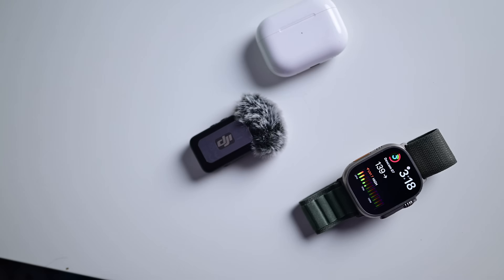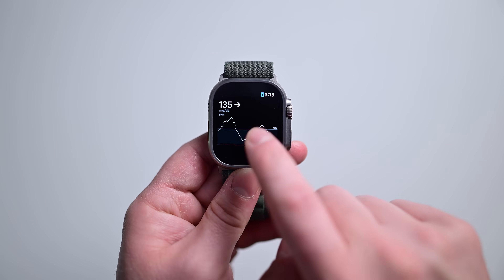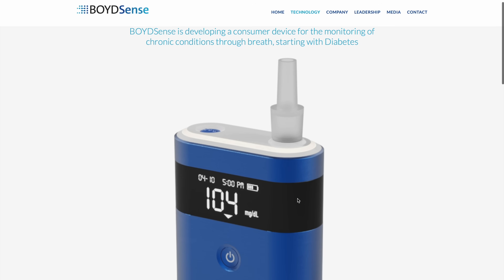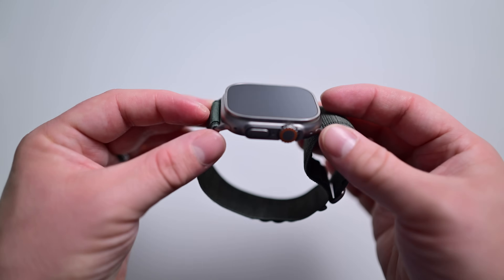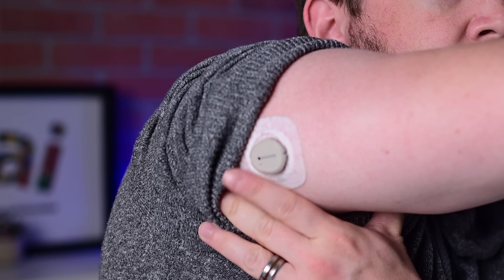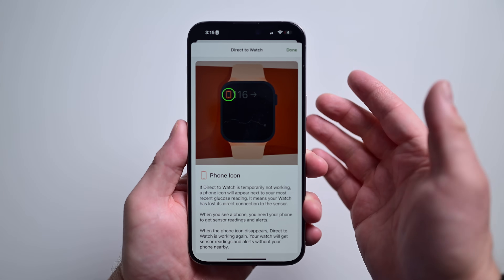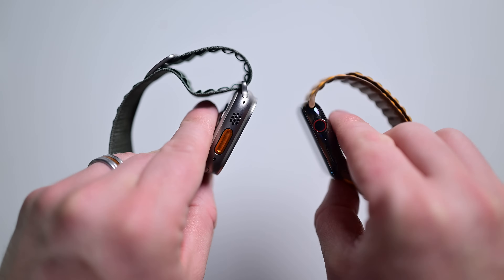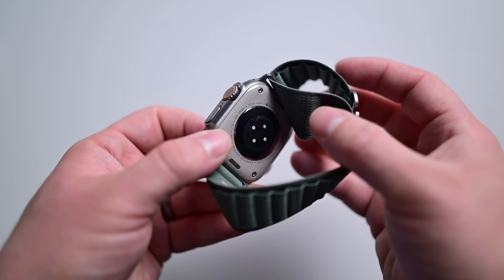Apple Watch FINALLY Got a Glucose Monitor!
Discover the latest breakthrough in glucose monitoring on the Apple Watch! While Apple hasn’t yet released its own blood sugar sensor, the new Dexcom G7 now offers direct-to-watch connectivity, making it a game-changer for those managing diabetes. This advanced continuous glucose monitor syncs seamlessly with your Apple Watch, iPhone, and insulin pump, ensuring reliable data without needing your iPhone nearby. Learn about the current state of glucose tracking, the challenges of non-invasive technology, and what the future holds for Apple’s potential involvement in this space.

Chapters ➡
0:00 Intro
0:29 How glucose sensing works
1:49 How to get blood sugar monitoring on Apple Watch
3:59 How Apple will build in glucose monitoring